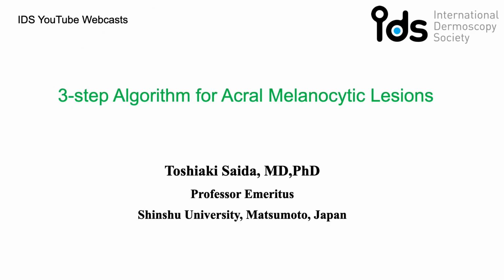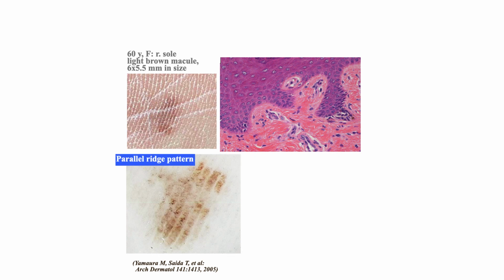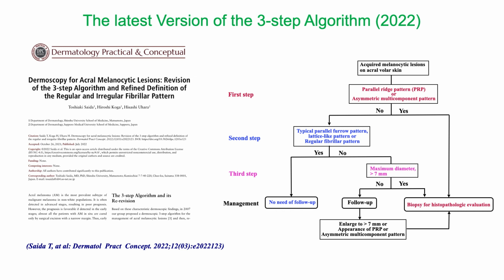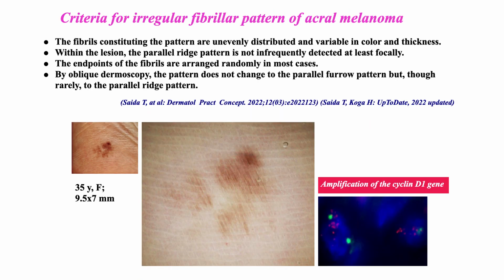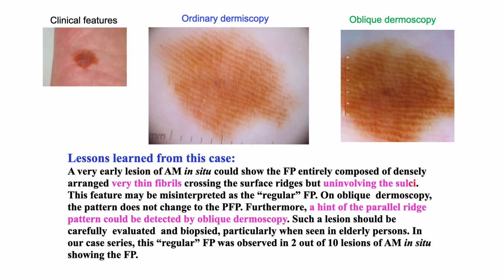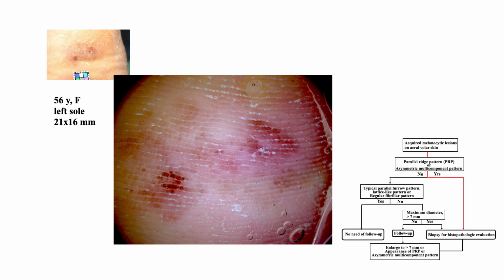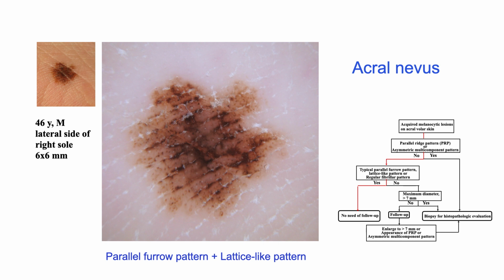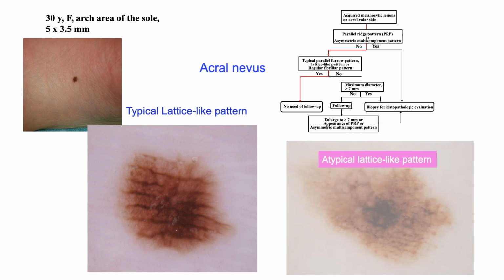3 Step Algorithm for Acral Melanocytic Lesions - Dr. Toshiaki Saida